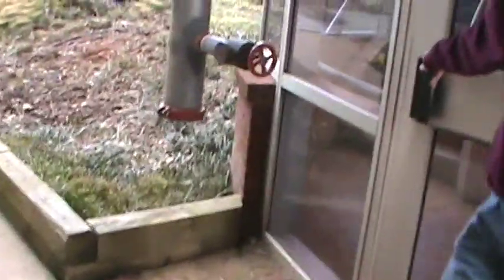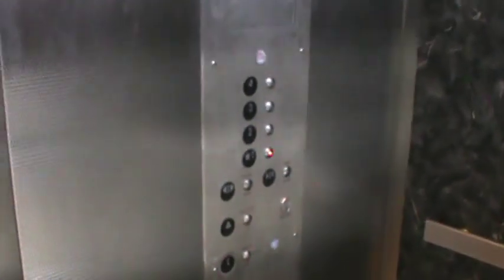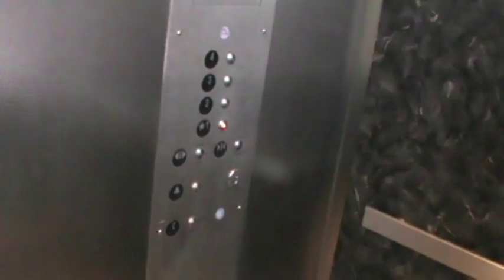EPIC MOTOR: ThyssenKrupp Hydraulic Elevator at UGA South Campus Parking Deck (w/ ems318)